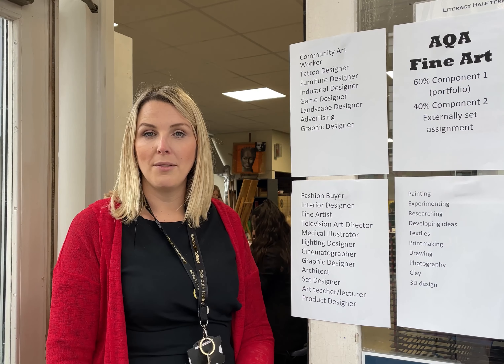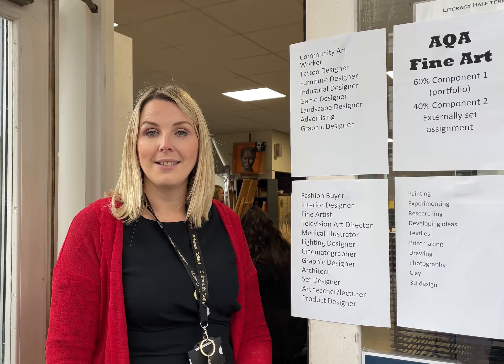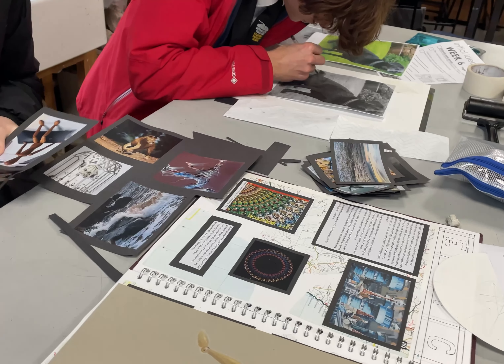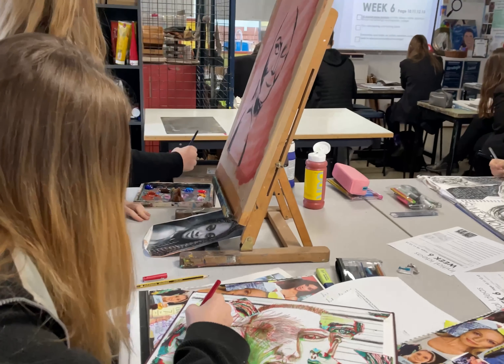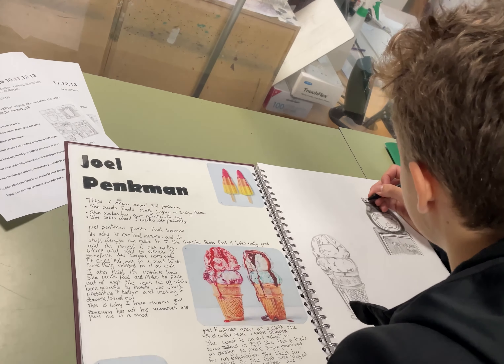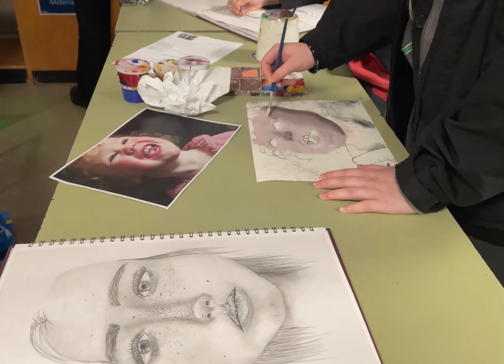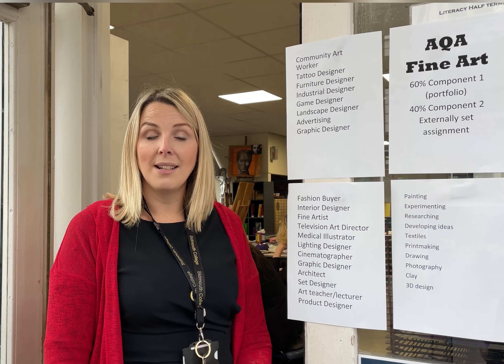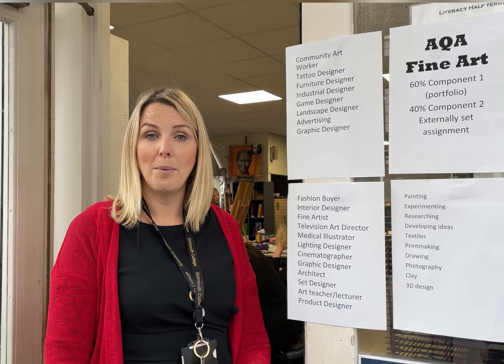Guided Choices - Art